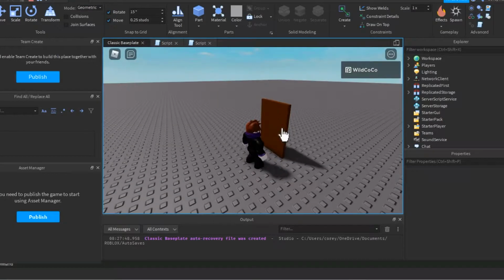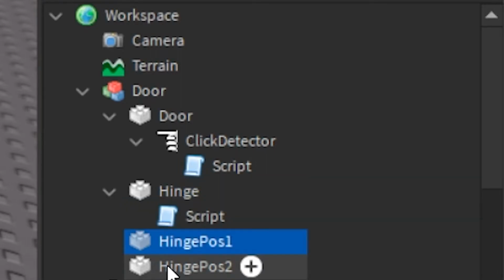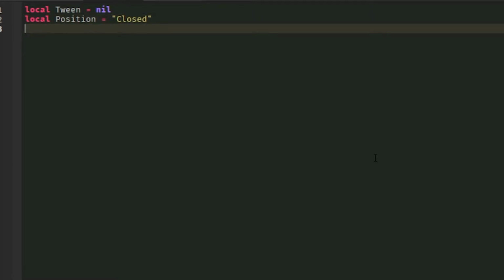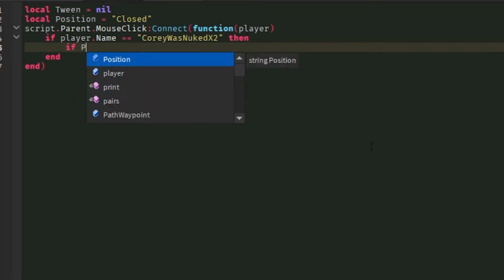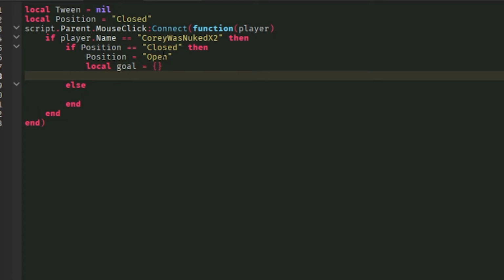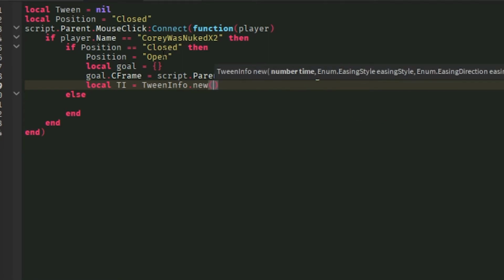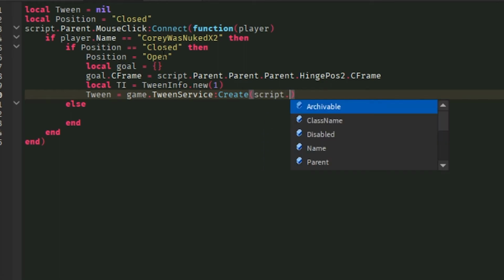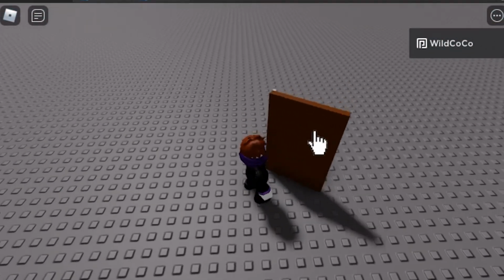Tweening A Door In Less Than 5 Mins | Roblox Studio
Hi there bruv.